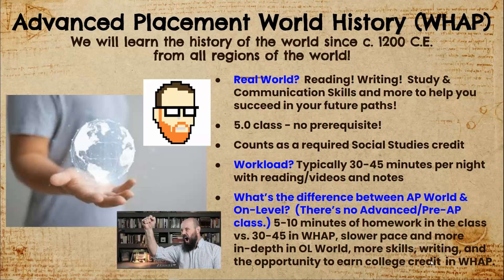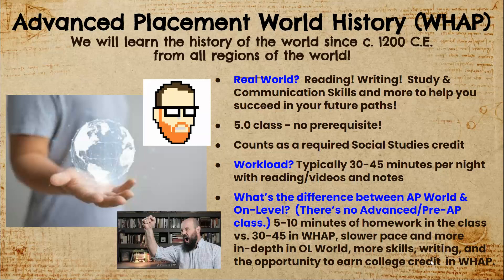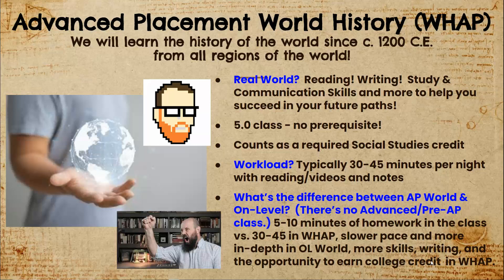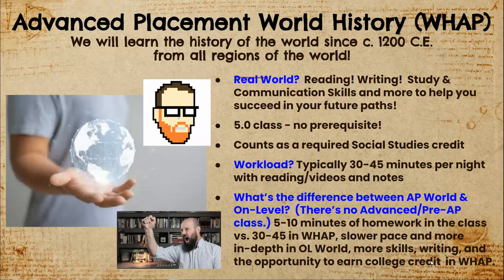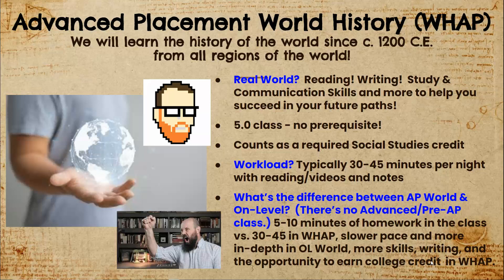Copy of WHAP APG Video 2021